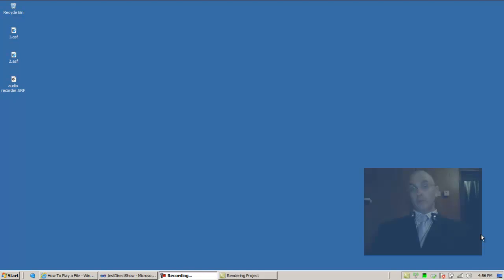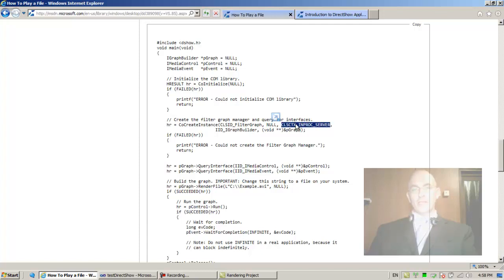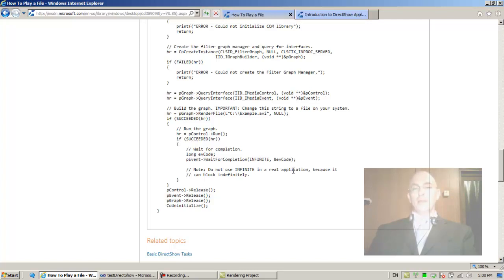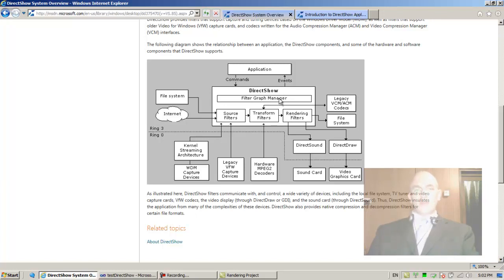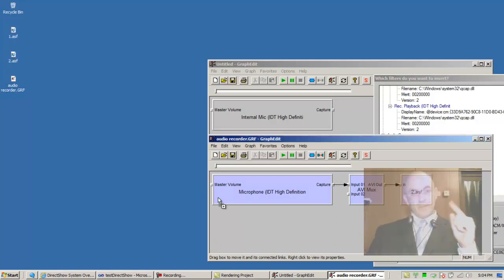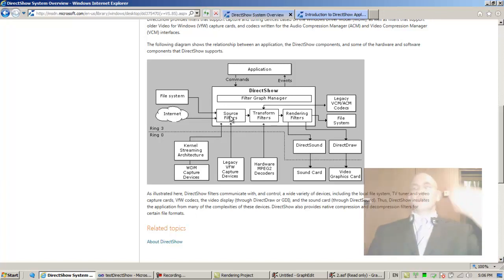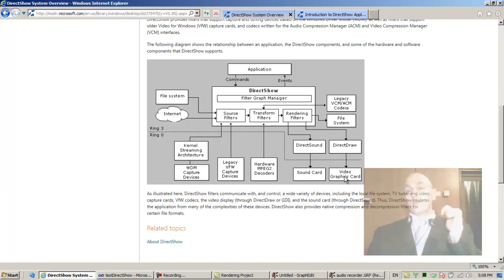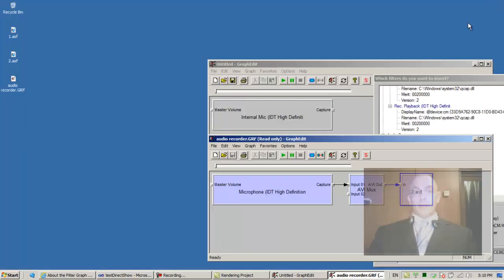DirectShow Programming 12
In this lesson we finished building our sample file playing application. We went over the msdn's code.  We also started reading a bit in the msdn in the directshow topic tree.